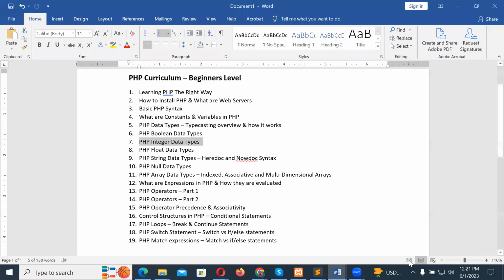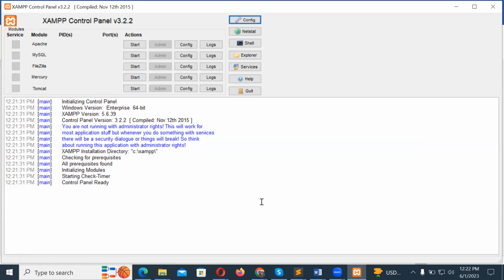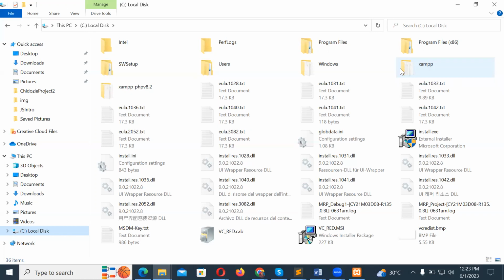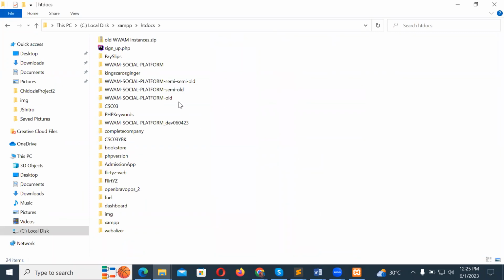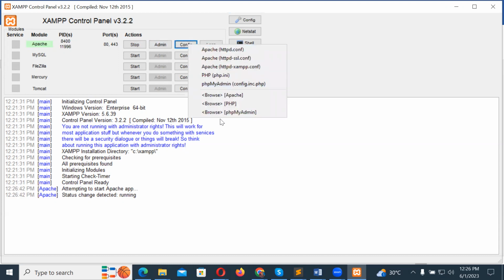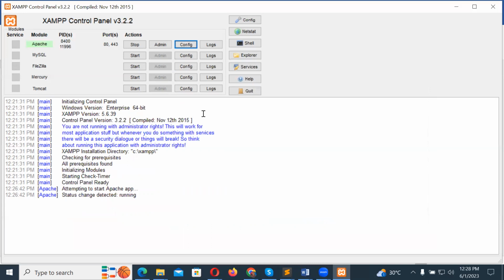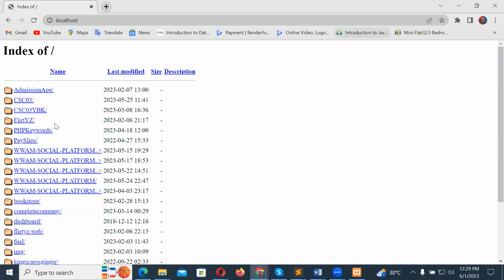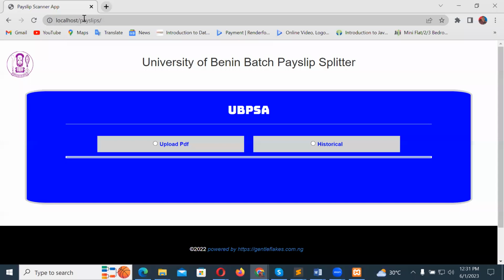3 Beginners PHP Xampp Installation Continued